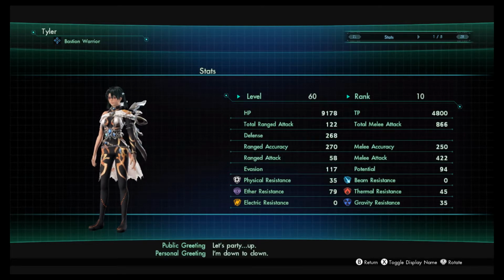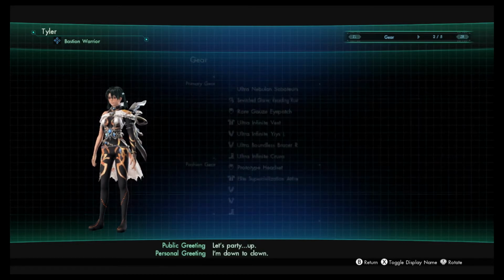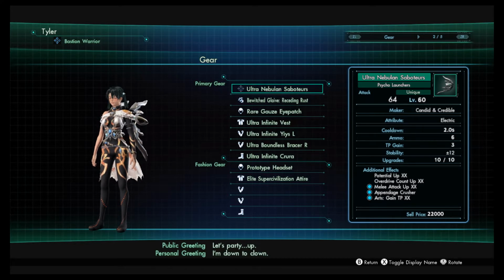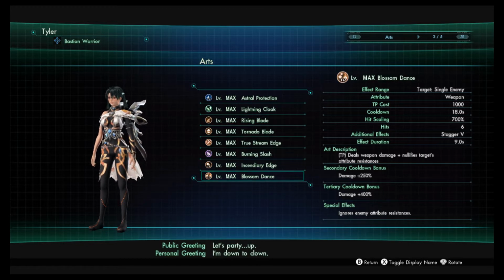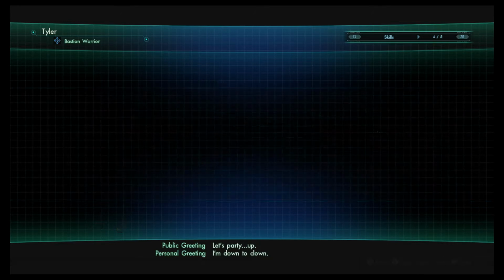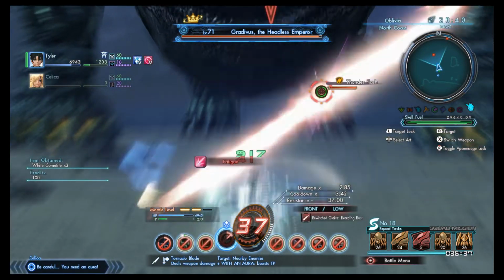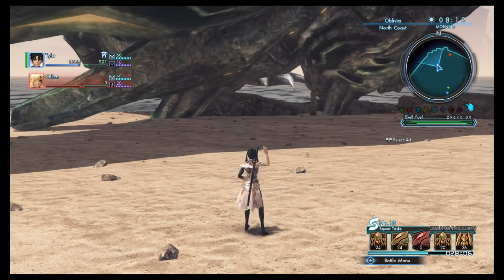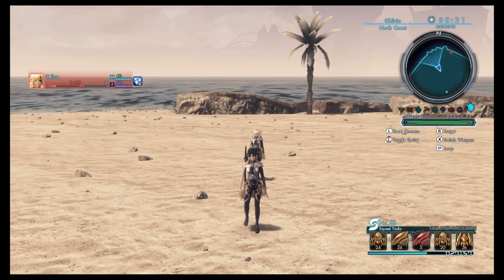Xenoblade Chronicles X - Gradivus on Foot Solo: Longsword/Psycho Launchers (Resistance Stacking)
Made this video because we talked about it in a Discord server I'm in. This is honestly really impractical and you should just use Decoy or Reflect or Topple or something.

I'm still wearing my Resistance Reducer gear from when I was doing Black Bane because I forgot to change it, but I guess it helps with getting Thermal Res Down off for Incendiary Edge, so it's kind of whatever.

I also dropped Overdrive early on because I'm bad. I also got combo'd between stun, stagger, topple, and launch throughout the video like I mentioned would probably happen, once again because I'm bad. My art rotation was also pretty bad at some point because I'm bad and was recording this a bit late at night.